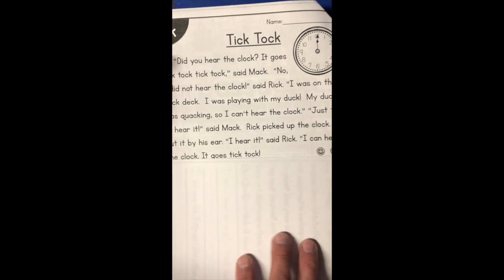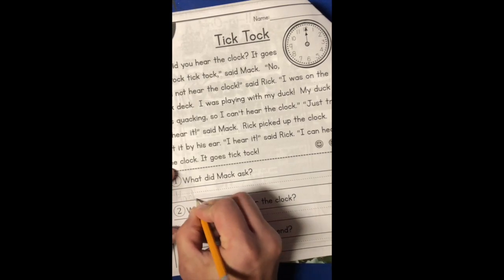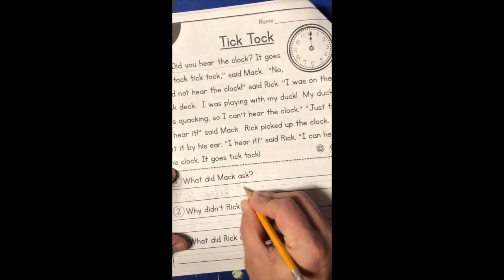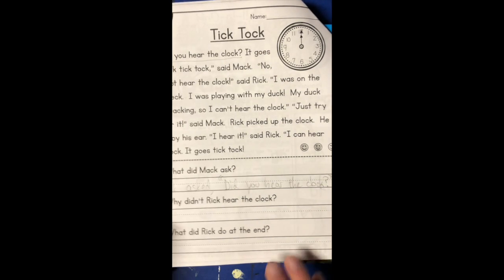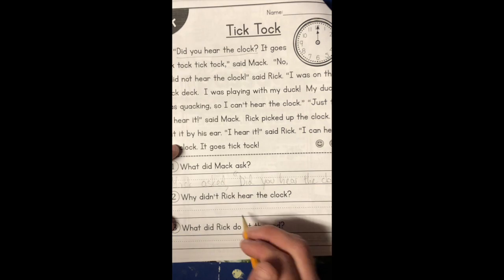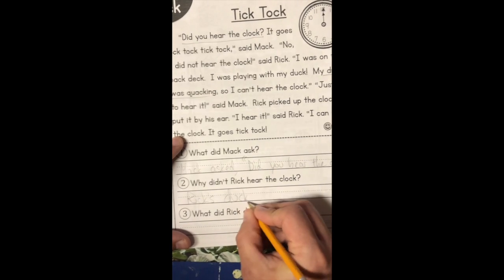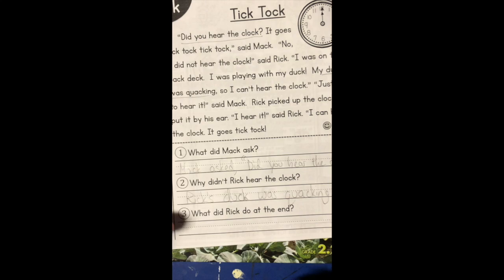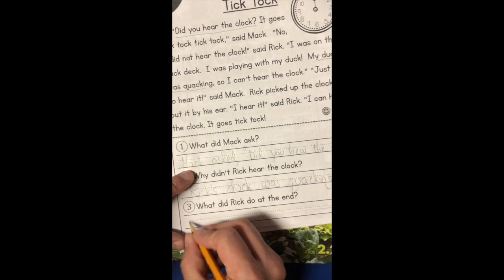Packet 4 Begins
This video is about Packet 4 Begins